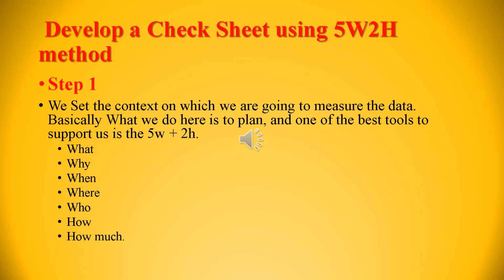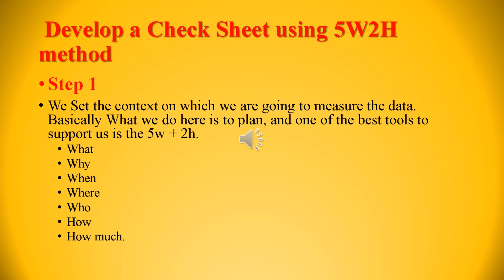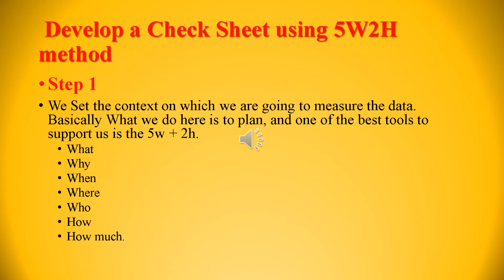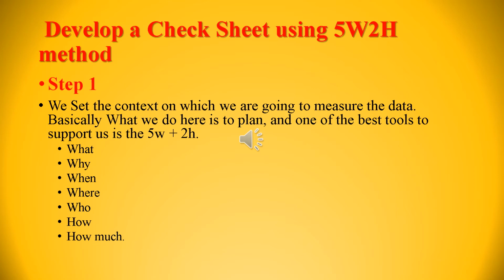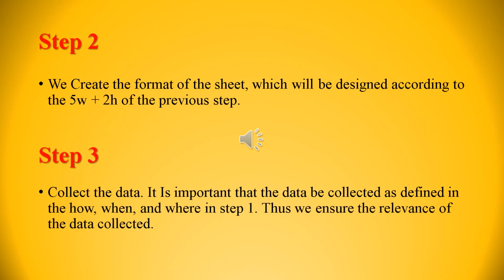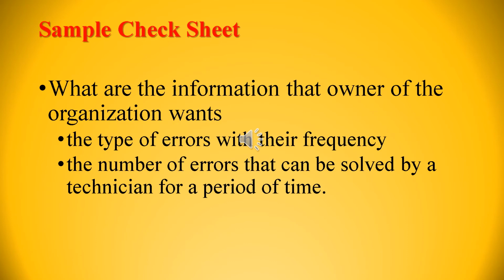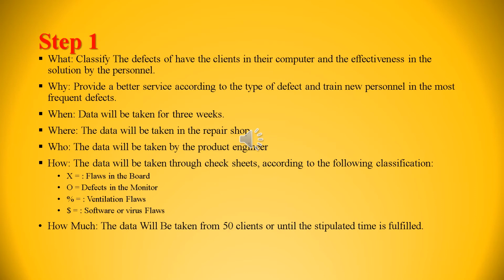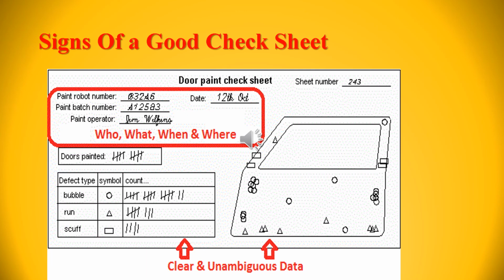How to Make an Appropriate Check Sheet 2 pptx